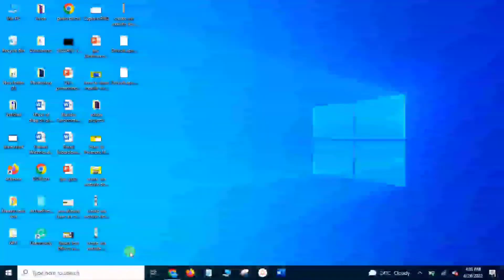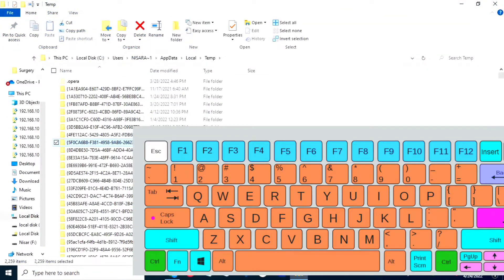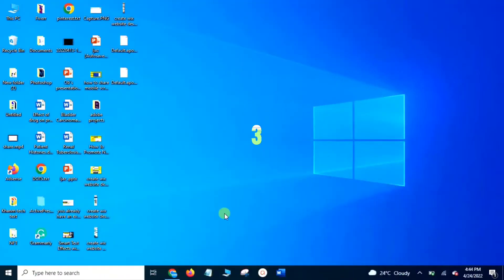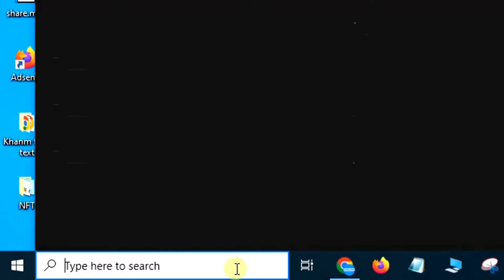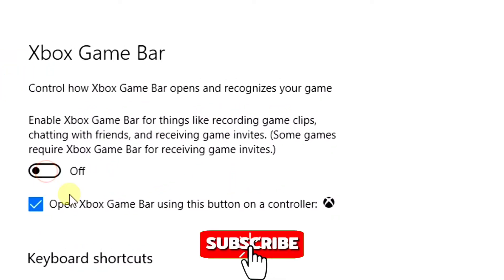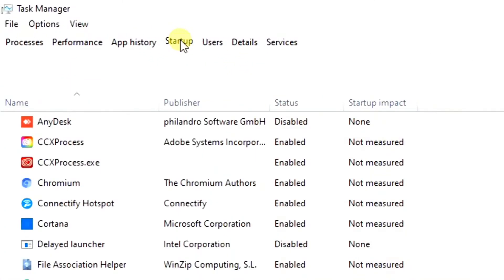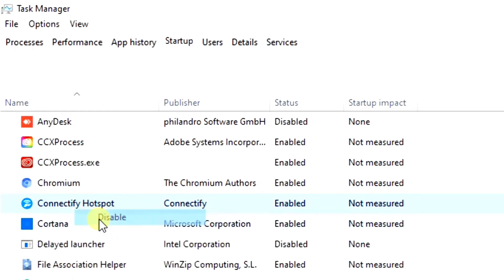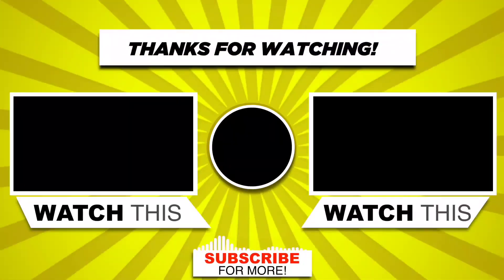how to increase the speed of laptop windows 10 || Best Settings Of Laptop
Video Related:
how to speed up laptop windows 10 performance
how to fast laptop speed windows 10
how to decrease the loading time of laptop windows 10 performance
how to increase laptop speed windows 10
increase the speed of windows 10
how to increase the laptop speed in windows 10
laptop speed increase tips and tricks